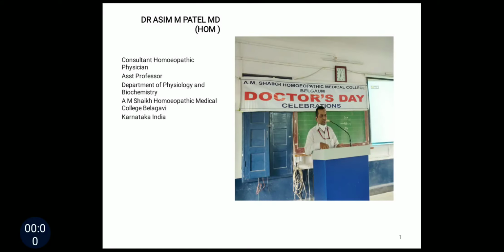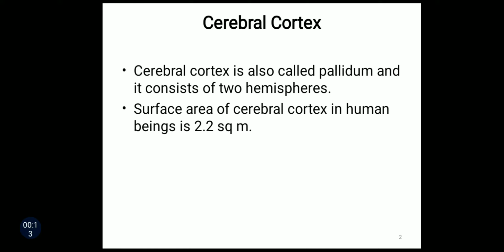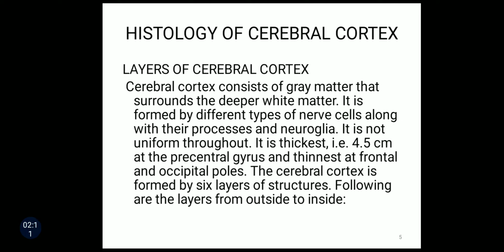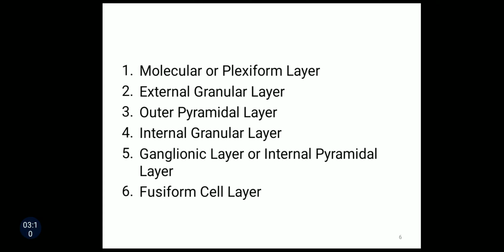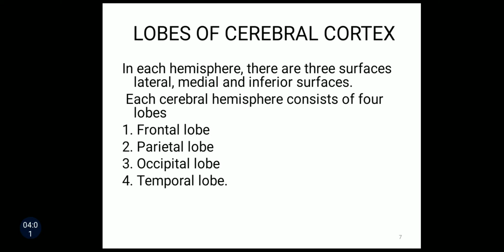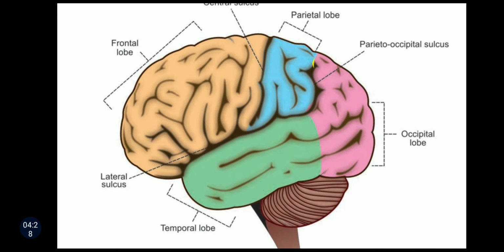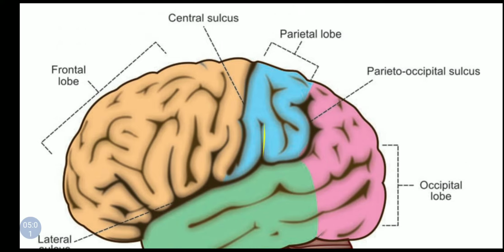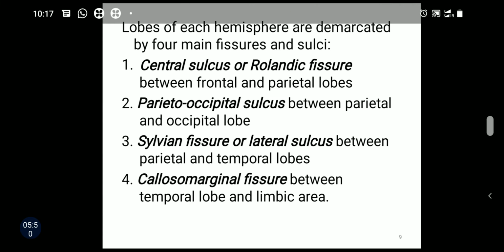Cerebral cortex part 1 (ppt)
Histology of Cerebral Cortex and it's Lobes